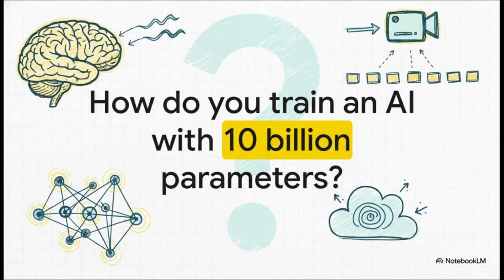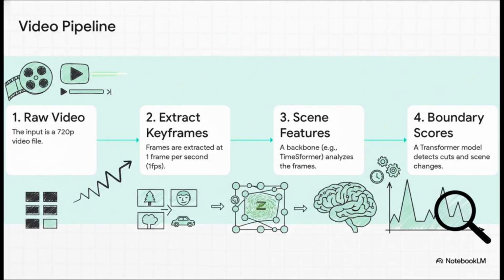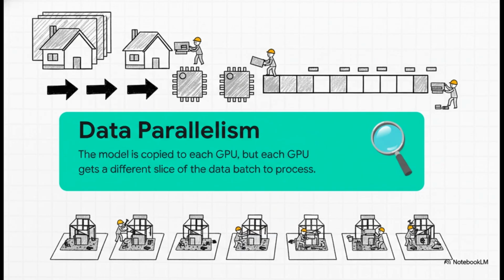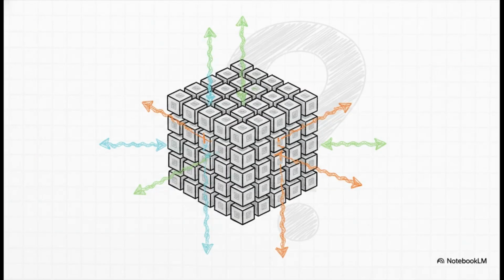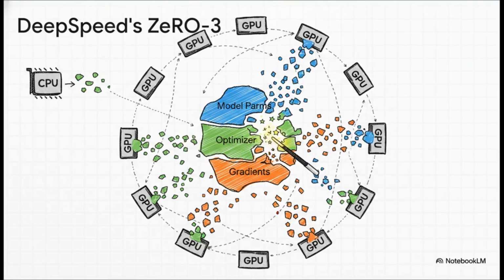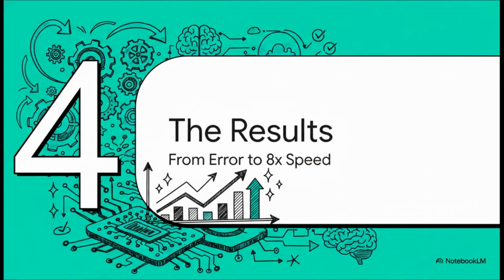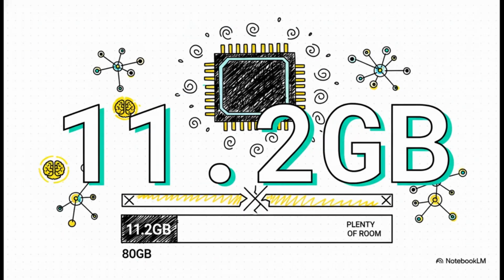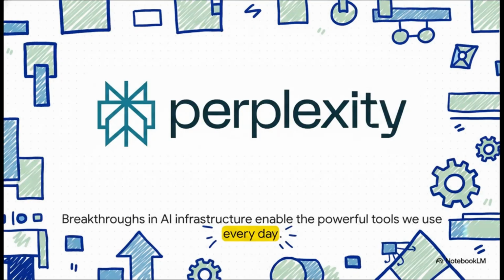training 10B Parameter AI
Multimodal video generation is an advanced AI field where models create video content by simultaneously processing and integrating multiple data types—text, images, and audio—rather than relying solely on text prompts. Modern models (like Sora 2 and Veo 3.1) focus on creating longer, more consistent, and contextually aware clips with synchronized audio, making them usable for professional storyboarding, ads, and rapid prototyping.